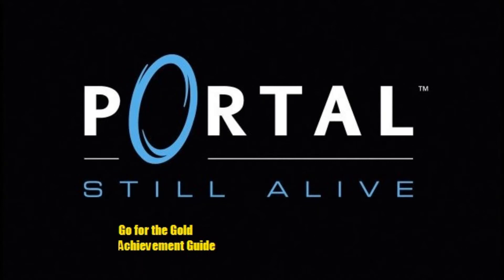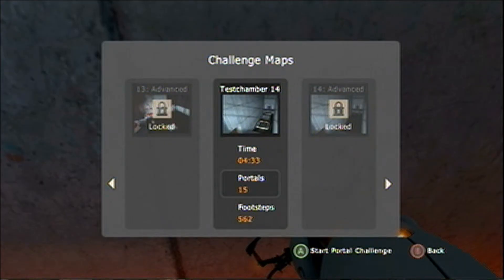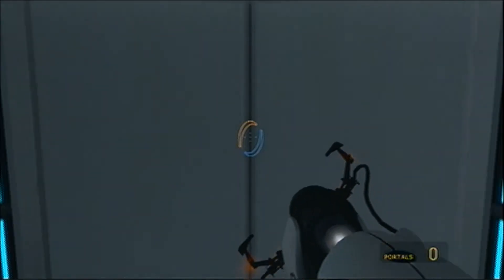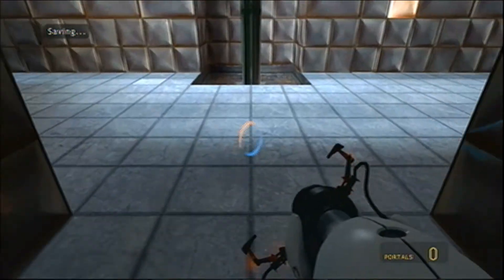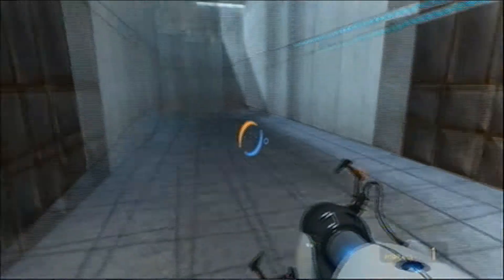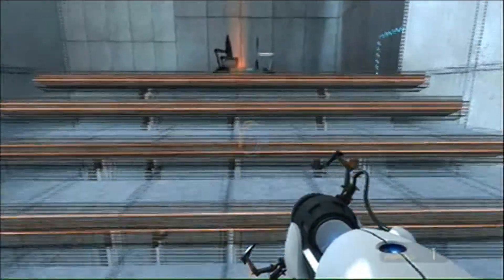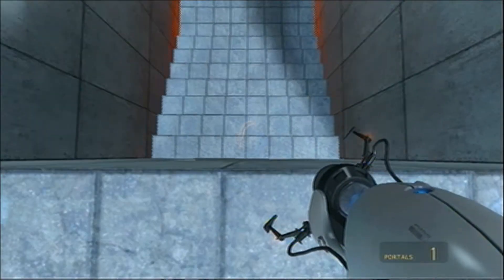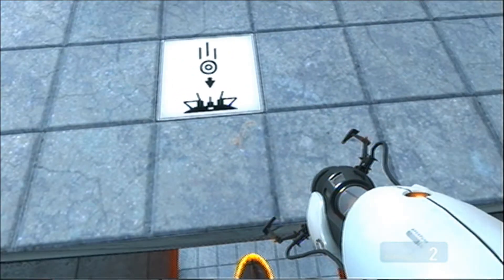Portal: Still Alive - Go for the Gold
Go for the Gold - Win a gold metal on a challenge map.